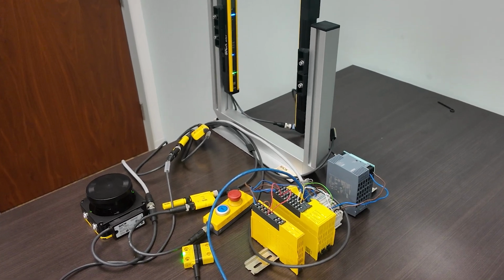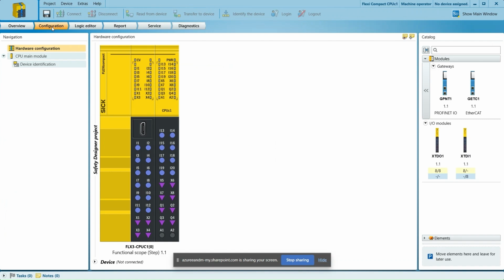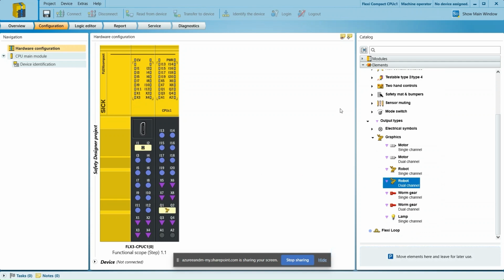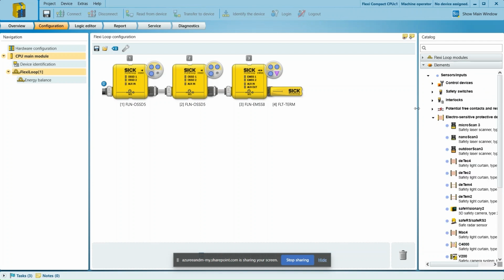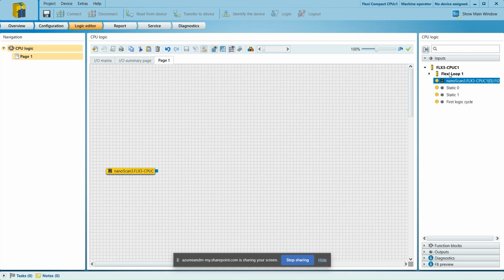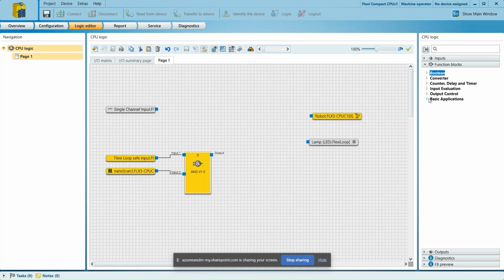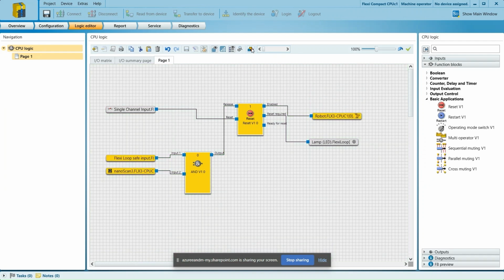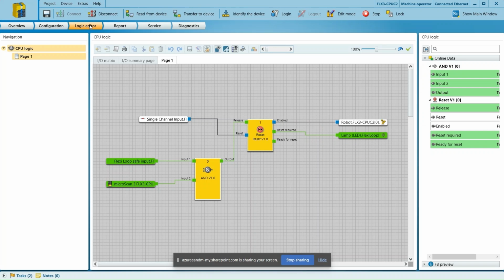SICK | Effortless Safety Integration with SICK Safety Designer | EandM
In this video, EandM's SICK product specialist walks you through how to quickly and easily configure industrial safety systems using SICK's Safety Designer software.

💡 What You’ll Learn:

How the software works seamlessly with various safety components, regardless of brand

Overview of cutting-edge devices like the nanoScan3 scanner, DTEK4 light curtain, STR1 safety switch, and Flexi Compact controller

Step-by-step live demo on creating a complete safety configuration using Safety Designer

How to simulate and test your setup in real-time before deploying it to hardware

Whether you're new to industrial safety systems or looking for a streamlined configuration solution, this demo has you covered.

📩 Have questions? Reach out to EandM directly at the email provided in the video.